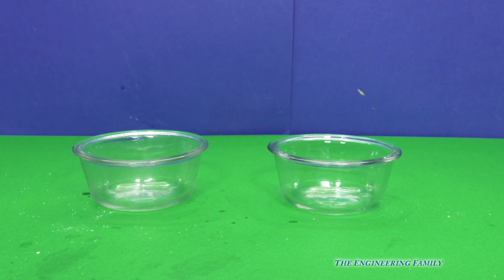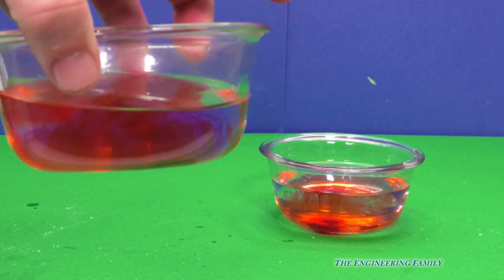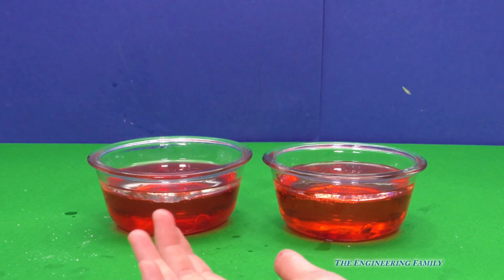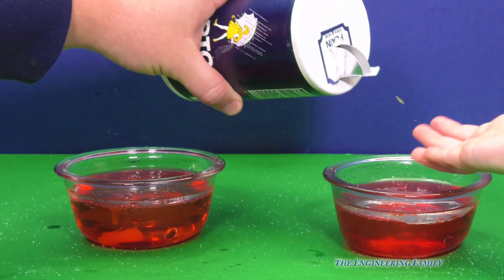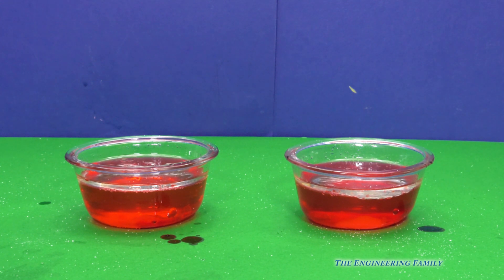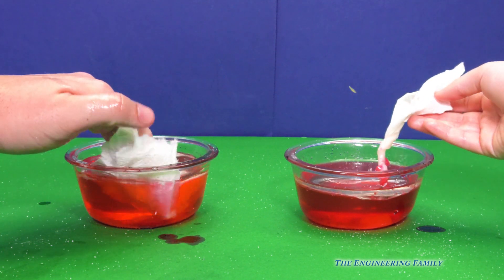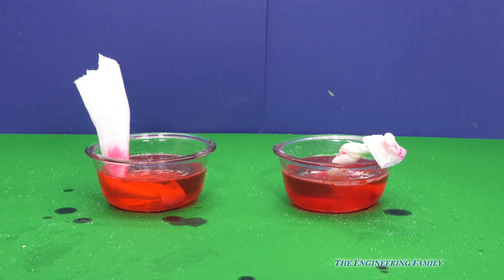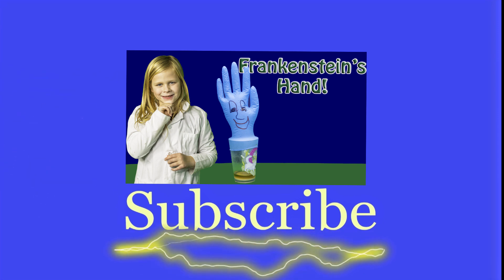Assitant Science Experiments with Liquid Lava with Oil and Water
Check out this STEM experiment!! The Assistant and Mr. Engineer use science to  make liquid lava with oil and water! Tell us what experiment you think we should do next.

We are The Engineering Family, a family of educators working to show you how to make learning fun and engaging through entertaining videos that help teach children valuable wholesome play and the occasional STEM content. As always... TheEngineeringFamily only features 100% suitable family fun entertainment.
Please Note-

All characters shown in the thumbnail are represented in the video. At times, the toy or character has been painted or modified from the version that is commercially available. However, the toy that is shown in the thumbnail MATCHES what is shown in the video.

Also, in gaming videos, cut scenes from the game may have been screen-captured to create the thumbnail. This is not to imply that the video is animated, but to show *ACTUAL GAME FOOTAGE*